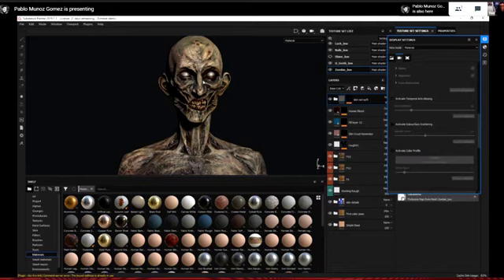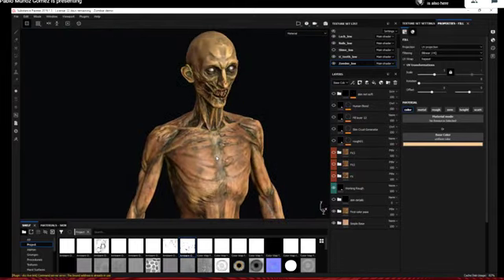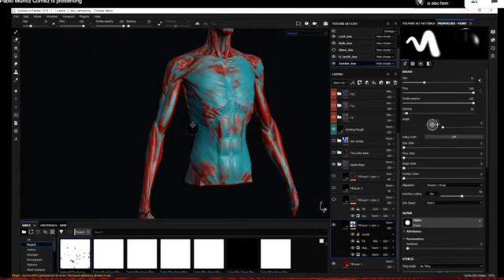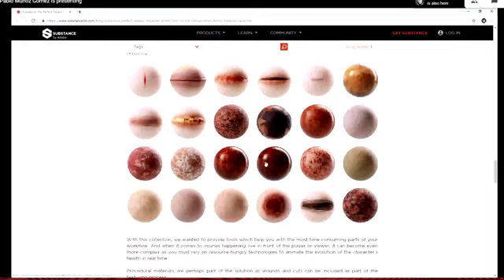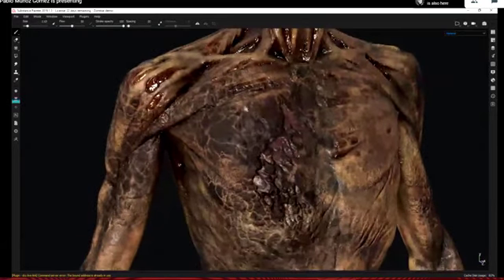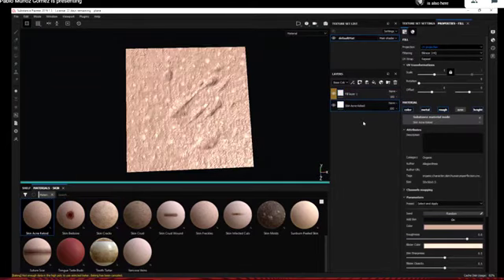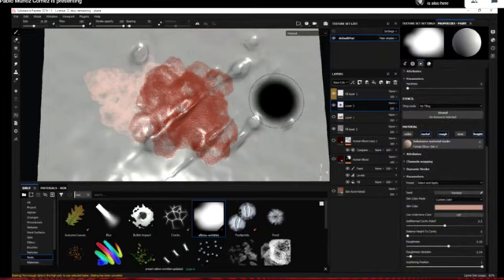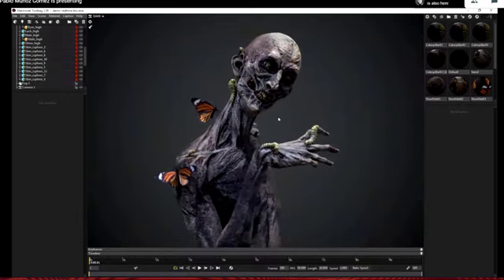Character Texturing with Substance: Pablo Munoz Gomez Livestream | Adobe Substance 3D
We made a mistake and lost the original recording. Thankfully, Pablo saved the day and re-recorded his walkthrough